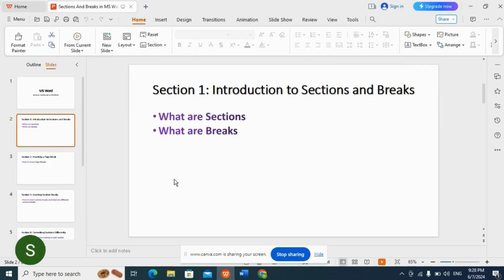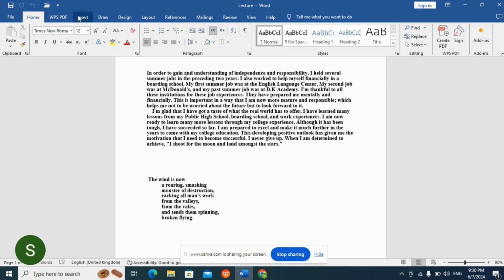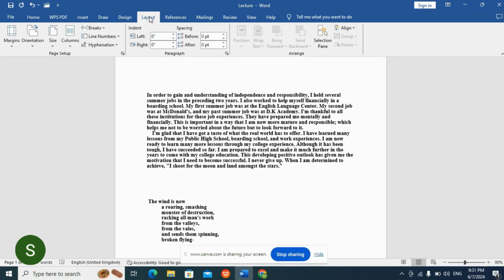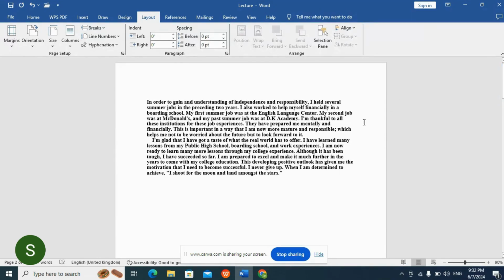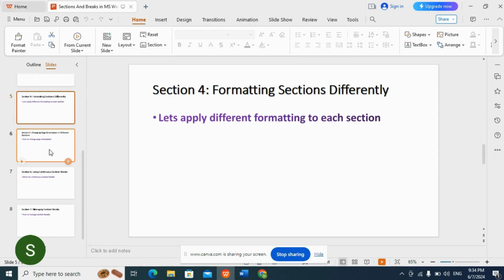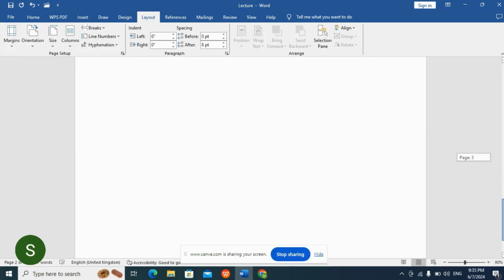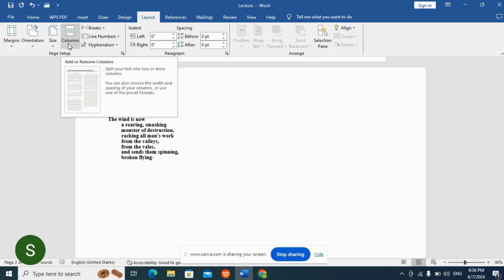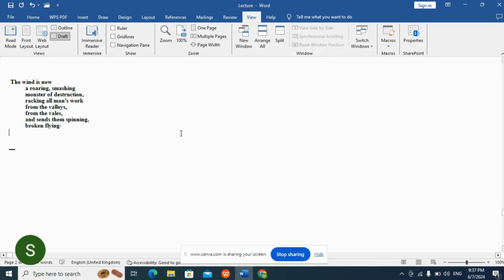How to add Sections and Breaks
Hey learners! Welcome to Shining Star and Sparkling Mind. In this video we are exploring the power of sections and breaks in Microsoft Word. By Mastering these features, you can gain greater control over the layout and formatting of your documents.